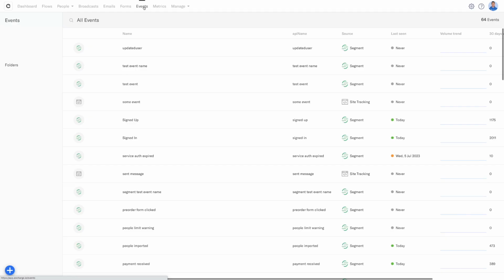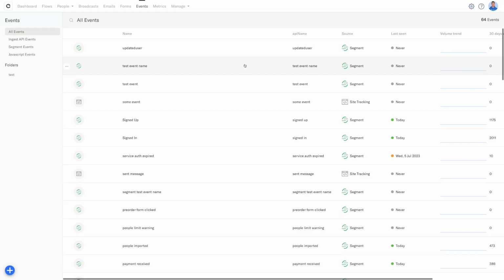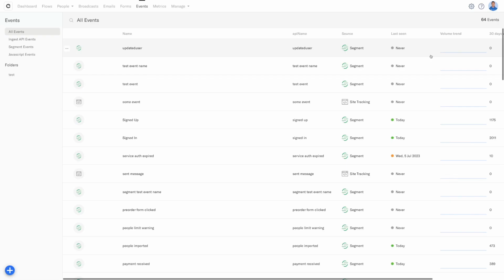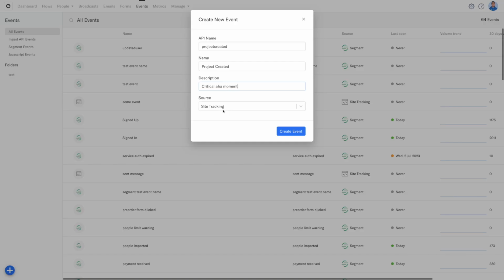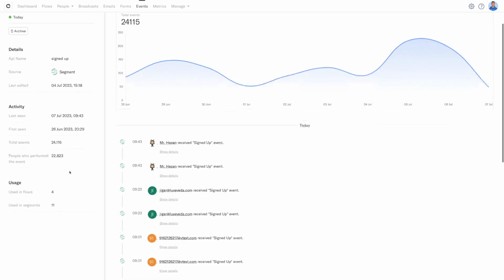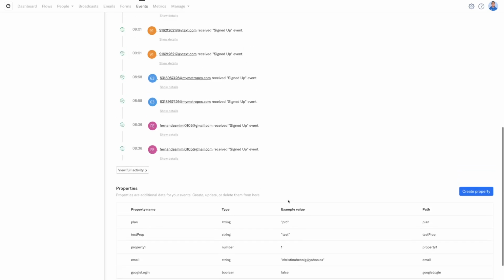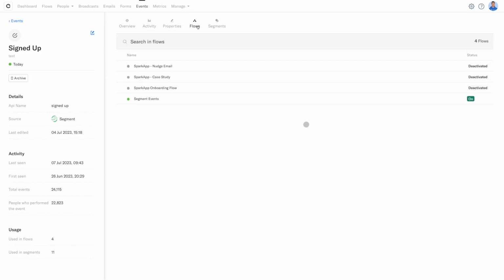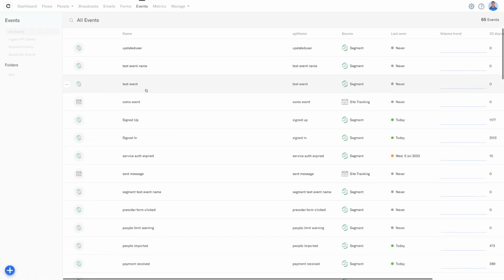Create your events in Event Management